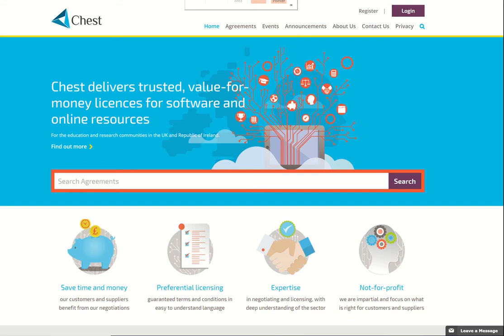New Chest Website - what we've done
Hear about the approach we have taken to improve the user experience when ordering through the Chest website